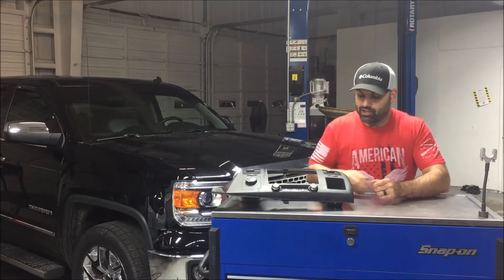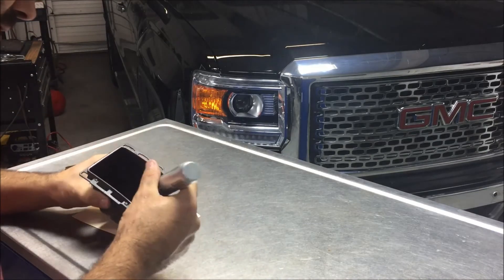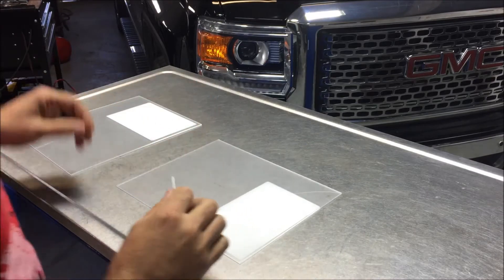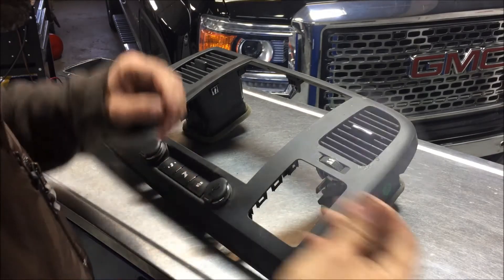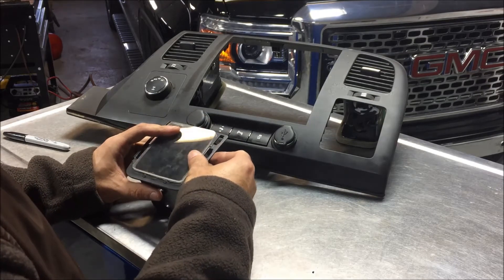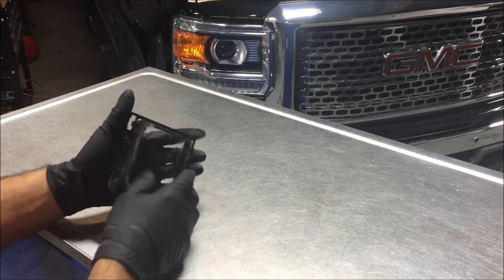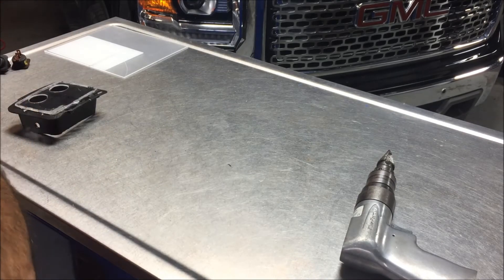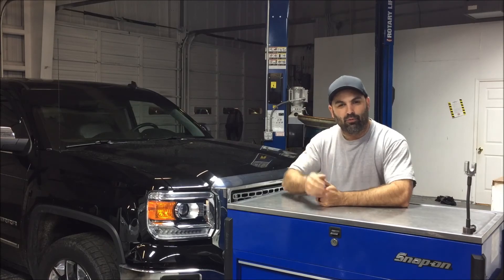Cubby Hole FIX!!! Chevrolet Silverado GMC Sierra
PARTS